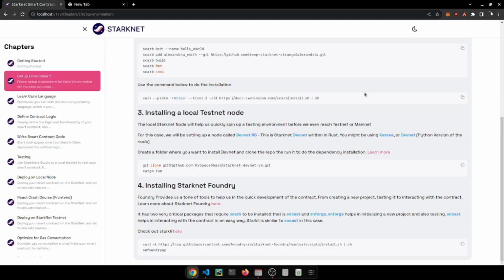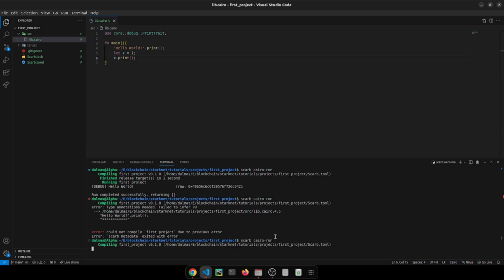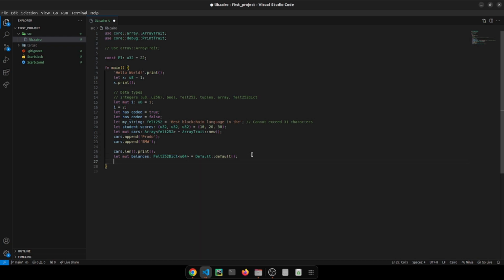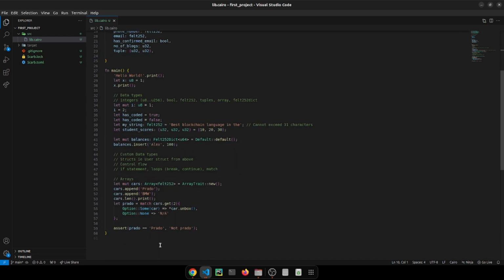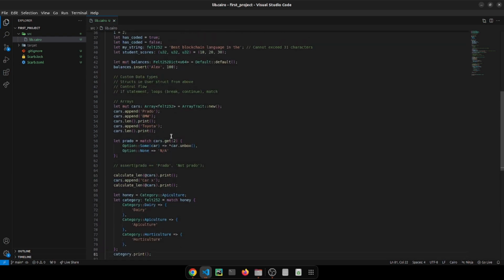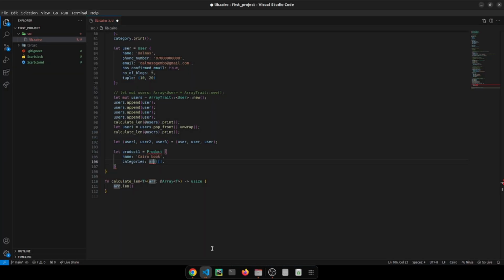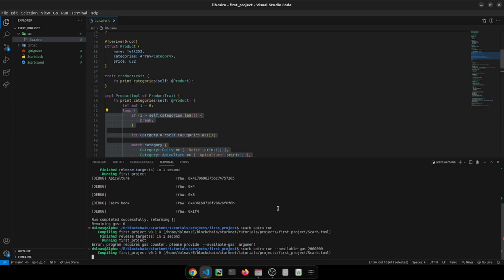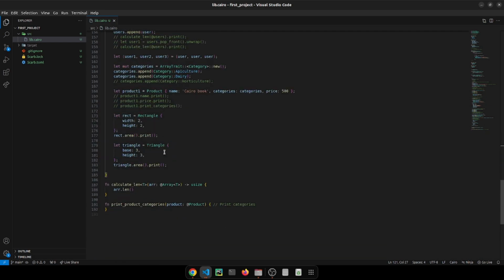Part 3 - Learning Cairo Programming language for Smart Contract Development for Starknet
🚀 Dive into the fascinating world of Cairo, the cutting-edge programming language that's revolutionizing decentralized application development! 🌐 In this comprehensive tutorial, we'll demystify Cairo's syntax, explore its versatile data types, and guide you through hands-on exercises to build a solid foundation in this powerful language.

📚 Topics Covered:

Cairo Language Basics:
Understand the fundamentals of Cairo, from its syntax to the unique features that set it apart in the blockchain space.

Data Types Deep Dive:
Explore Cairo's robust data types, mastering how to work with integers, booleans, and more. Learn to harness the full potential of Cairo's expressive capabilities.

Building Practical Skills:
Follow along with practical examples and exercises that reinforce your understanding of Cairo's intricacies. Develop the skills needed to write efficient and secure smart contracts.

🔗 Whether you're a blockchain enthusiast or a developer eager to expand your toolkit, this tutorial is your gateway to mastering Cairo and crafting next-level decentralized applications. Join us on this journey of exploration and innovation!